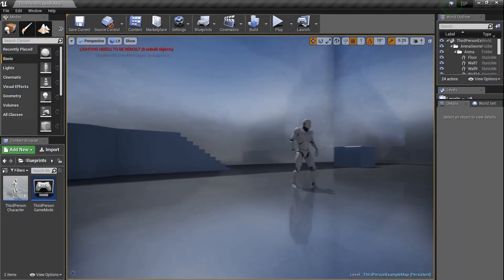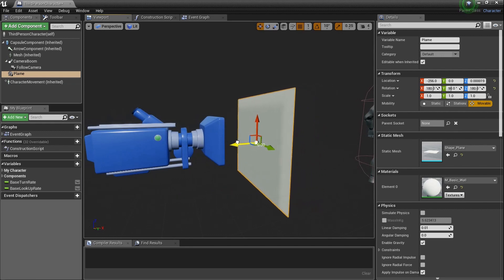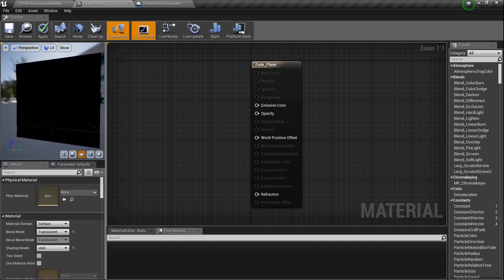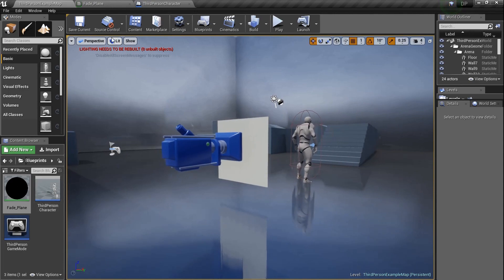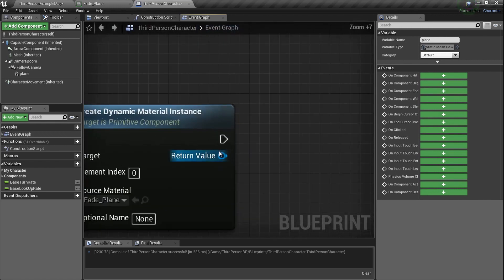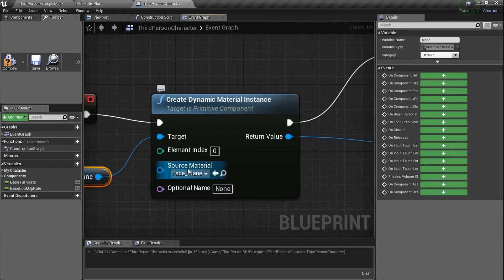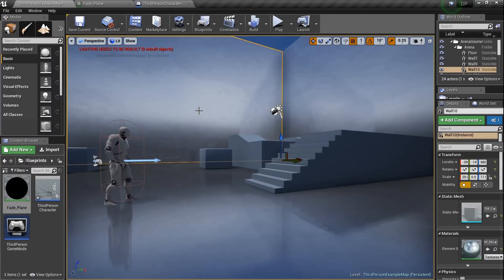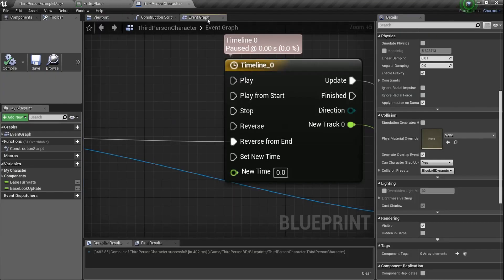DPTV UE4 Blueprints Tutorial 9 (intro Camera Fade)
how about an OLD SCHOOL Intro fade. ya know, the one where it's a black screen and then the little circle style screen fade in takes place? Like in the bugs Bunny days!? EEHH!!!??

CHECK IT!